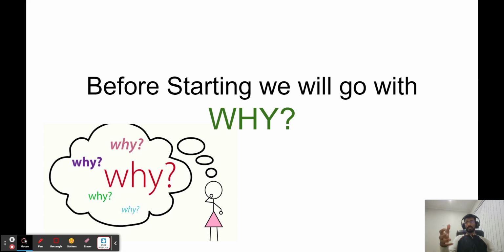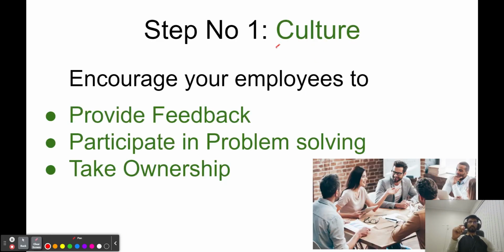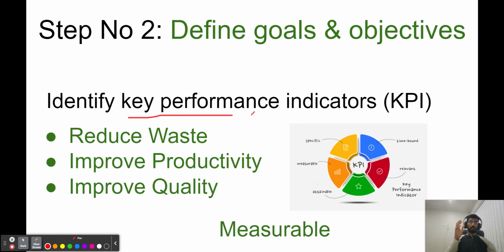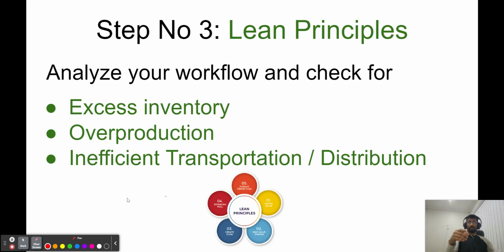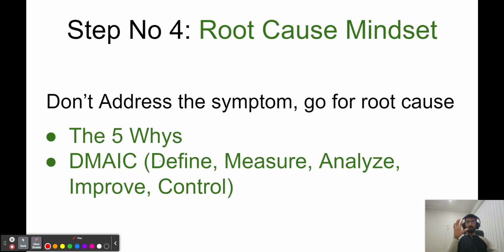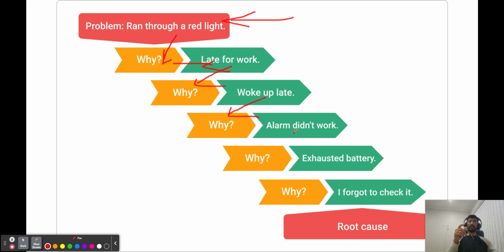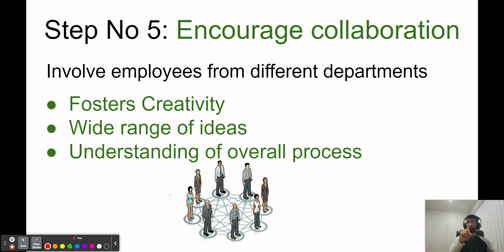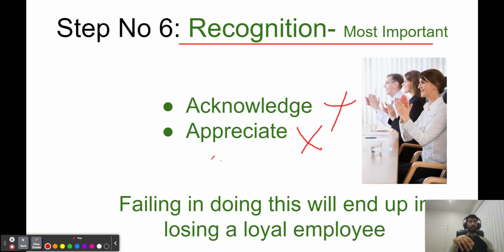Continuous Improvement Mastery: Secrets to Achieving Excellence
In this transformative video, we delve deep into the world of Continuous Improvement and unveil the secrets to achieving operational excellence in any endeavor. 🚀

In this video, we'll break down the fundamentals of Continuous Improvement, presenting practical strategies and methodologies to help you optimize your processes, enhance productivity, and drive success like never before.

🎯 Key Topics Covered:
1️⃣ The Core Principles of Continuous Improvement
2️⃣ Kaizen: Small Changes, Big Impact
3️⃣ Lean Thinking: Streamlining for Efficiency
4️⃣ Six Sigma: Data-Driven Excellence
5️⃣ PDCA Cycle: A Dynamic Approach to Perfection
6️⃣ Harnessing the Power of Agile Methodology
7️⃣ Integrating Continuous Improvement into Company Culture

Our expert hosts will guide you through real-world case studies, showcasing the remarkable transformations achieved by organizations of all sizes, from startups to industry giants. 🏭💼

Whether you're a business owner, manager, or an aspiring professional looking to boost your problem-solving skills, this video is your ultimate resource for mastering Continuous Improvement. 📈

🔎 Unlock the true potential of your organization and embark on a journey of perpetual enhancement. Hit that "Like" button if you're ready to take your processes to the next level! 💪